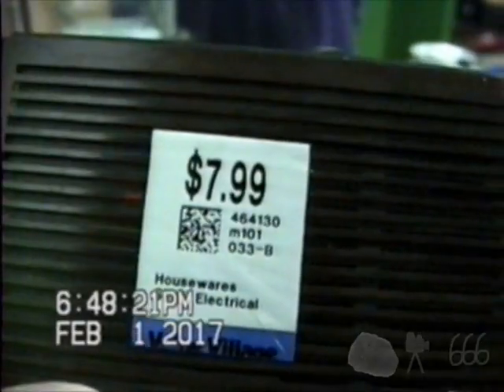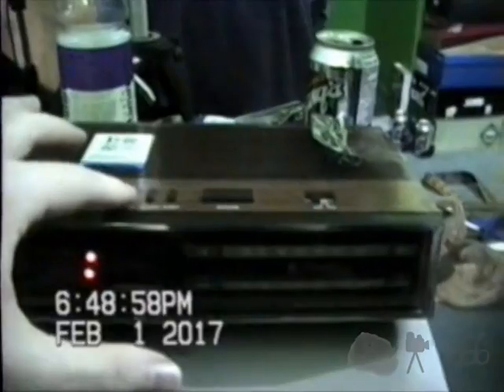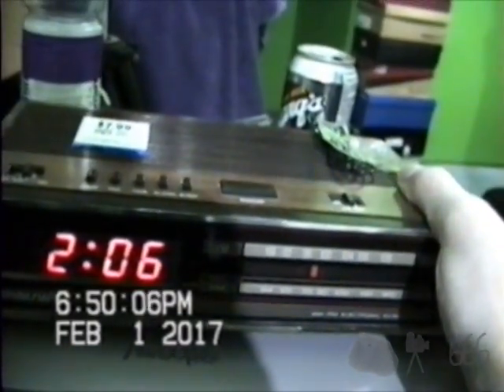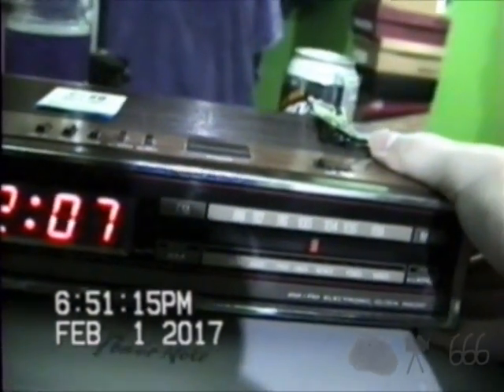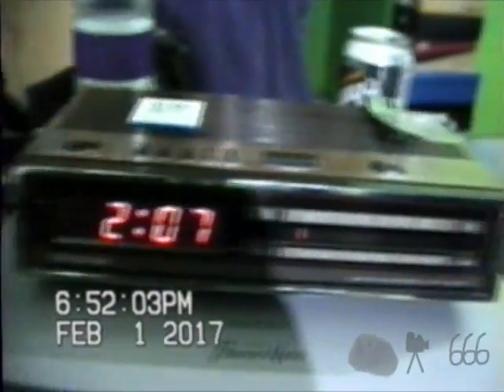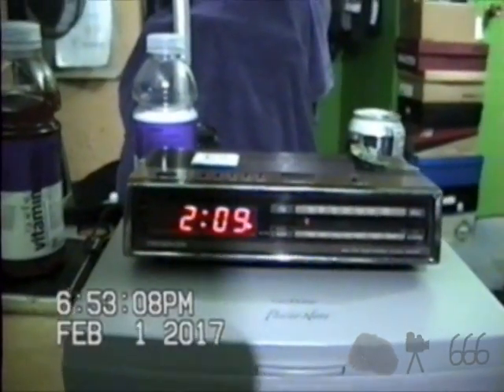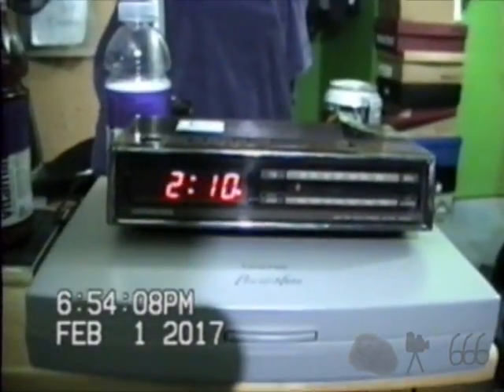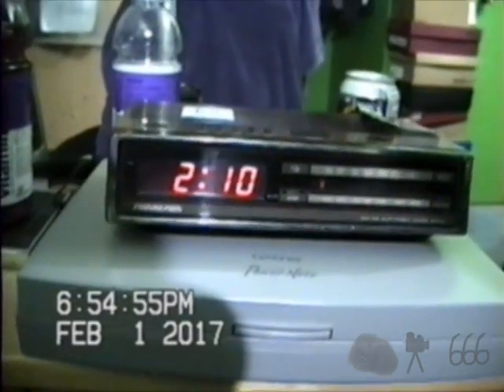Soundesign 3636-A Clock Radio!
Yes, I only bought it to make this video about it. No, I didn't keep it.